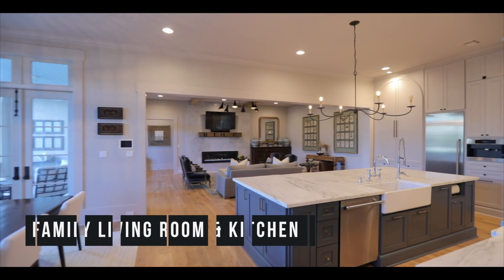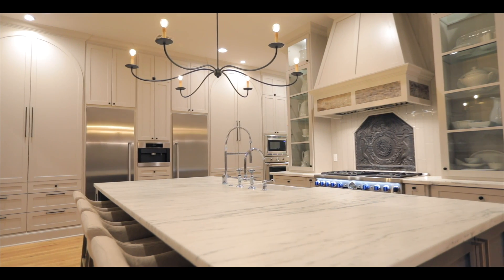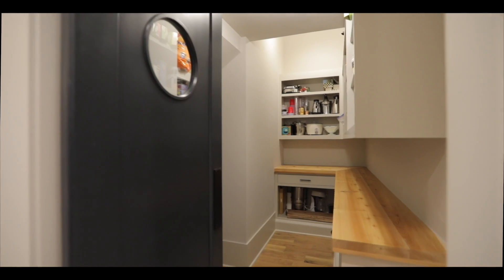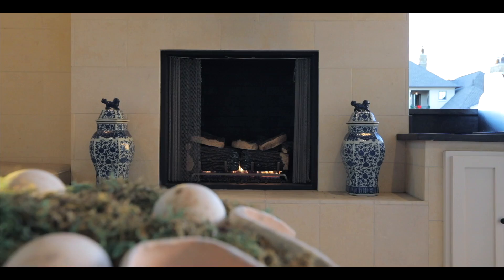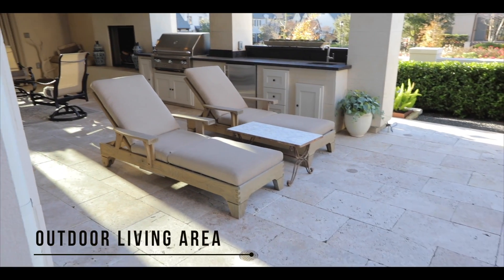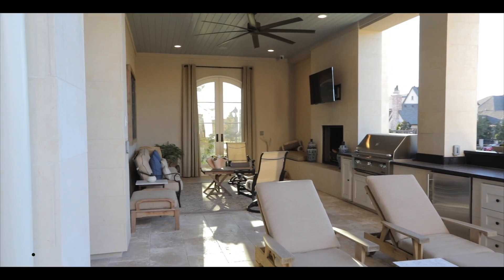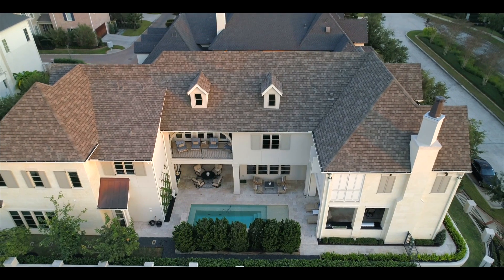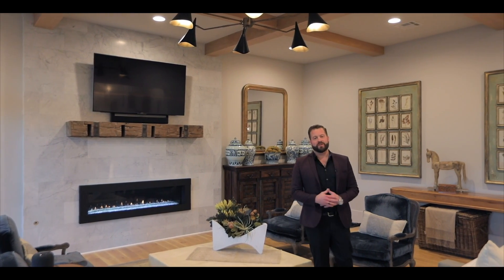East Shore - The Woodlands Luxury Mansion Walk Thru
Luxury Mansion, 2616 Timberloch Place

Steve of the JSG Team at Keller Williams, takes us on a tour of this beautiful home.

Luxury Cinematography